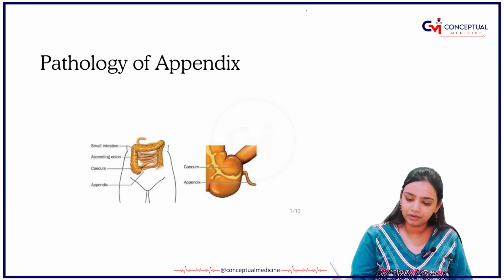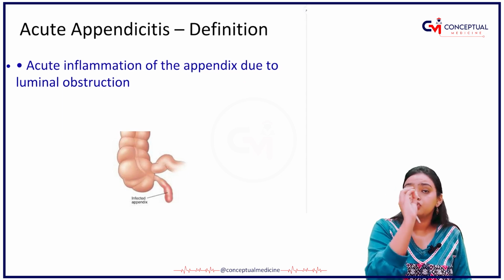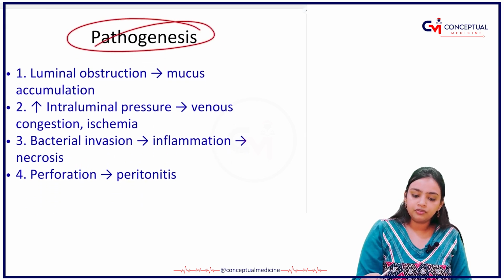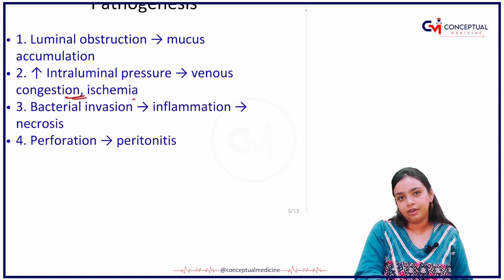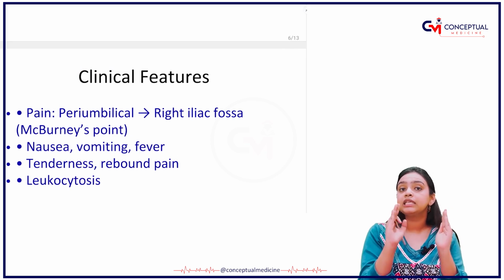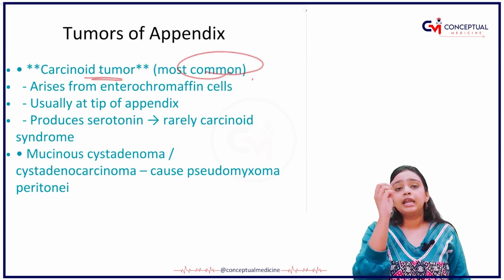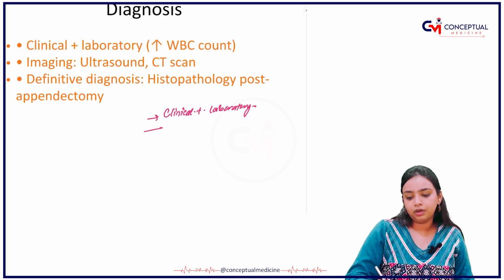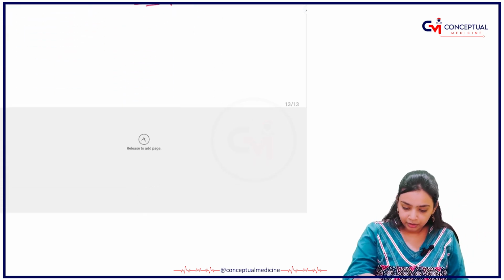Pathology of Appendix 🩺⚡ | Acute & Chronic Appendicitis, Tumors & Complications | GIT Pathology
This lecture provides a comprehensive and exam-oriented overview of the pathology of the appendix, covering normal anatomy, acute and chronic inflammatory conditions, tumors, diagnosis, and treatment, making it a high-yield topic in GIT pathology for MBBS students, USMLE Step 1 aspirants, NEET PG, and FMGE candidates 🩺📚. The session begins with the normal anatomy and histological structure of the appendix, forming the basis for understanding disease processes ⚡. Acute appendicitis is discussed in detail, including etiology such as luminal obstruction by fecaliths or lymphoid hyperplasia, pathogenesis involving ischemia and bacterial invasion, and morphology ranging from early catarrhal inflammation to suppurative and gangrenous appendicitis 🔥. Clinical features like right lower quadrant pain, fever, and leukocytosis are correlated with pathology, along with complications such as perforation, peritonitis, and abscess formation 🧠. The lecture also covers chronic appendicitis, highlighting its controversial nature, and discusses tumors of the appendix, including carcinoid tumor, mucinous neoplasms, and adenocarcinoma, along with special types such as appendiceal mucocele. Principles of diagnosis using clinical evaluation, imaging, and histopathology, and treatment strategies including surgical management are summarized to build strong clinicopathological correlation and exam-ready reasoning ❤️✨.